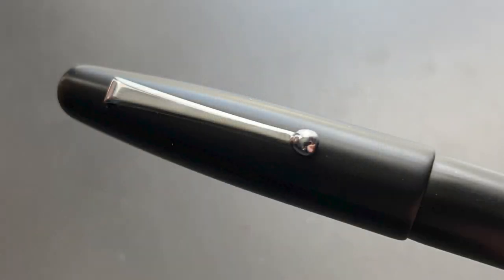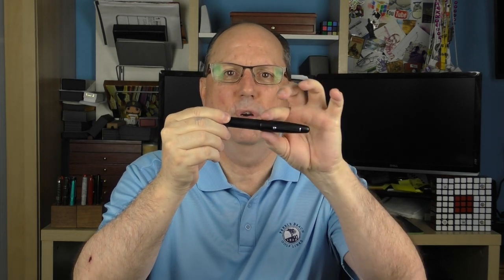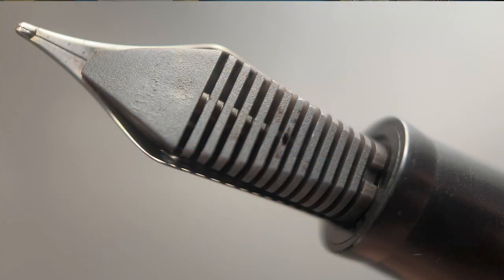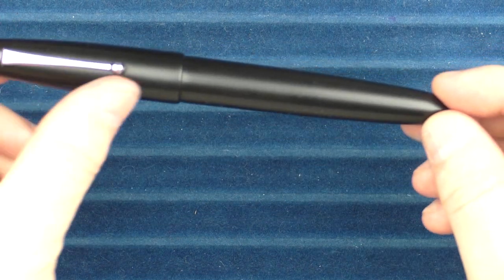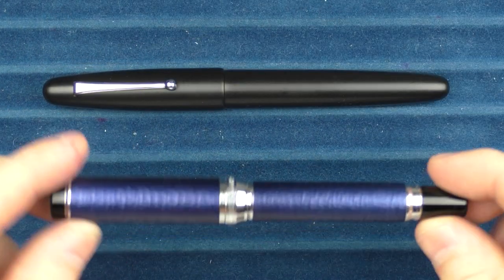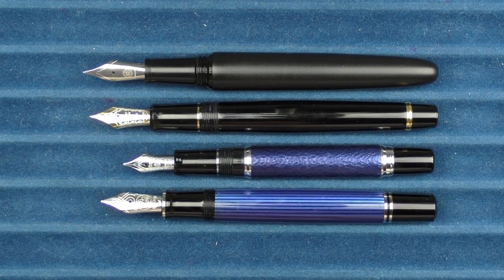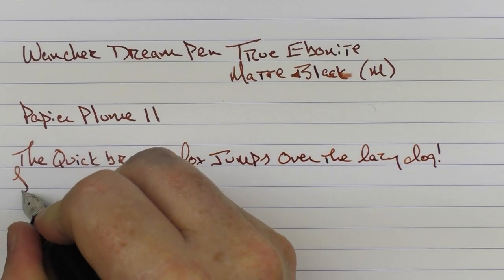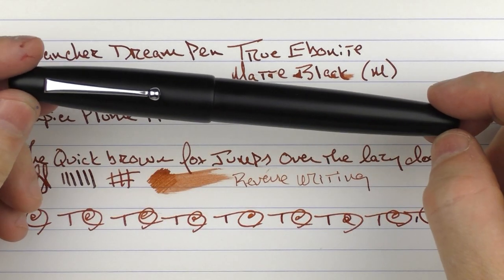Wancher Dream Pen True Ebonite Matte Black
A review of the Wancher Dream Pen True Ebonite Matte Black Fountain Pen